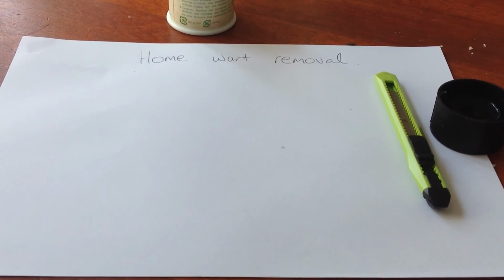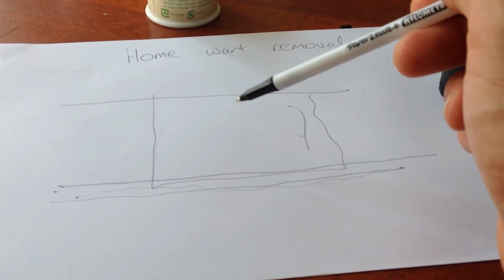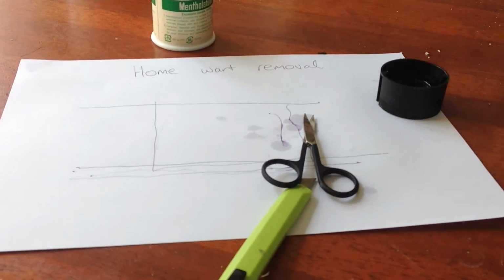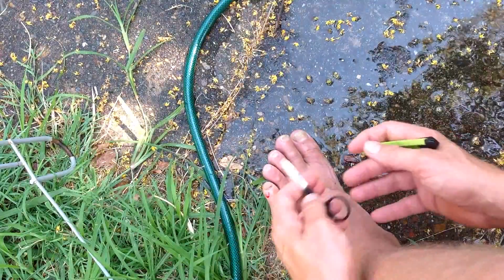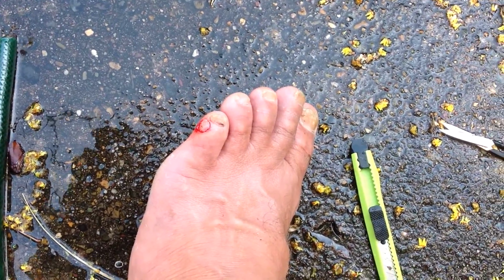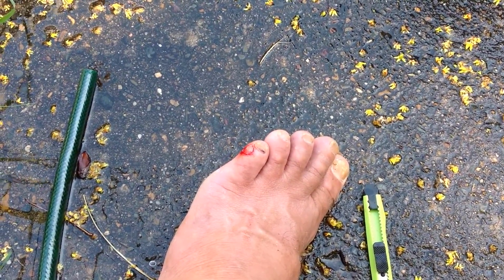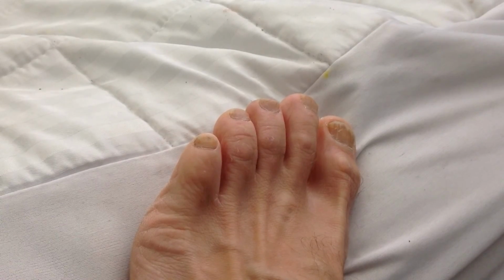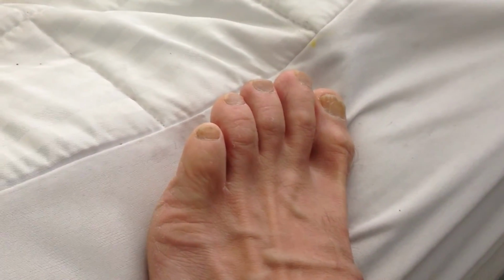DIY very minor surgeries at home - wart removal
Simple video showing how simple it is to remove a wart using a boxcutter, nail scissors and salicylic acid solution. It would have been possible to remove just with the salicylic solution itself, but takes much longer and it is easier to apply the acid inside the excision rather than on top of the wart where you risk getting it everywhere and burning the adjacent skin.